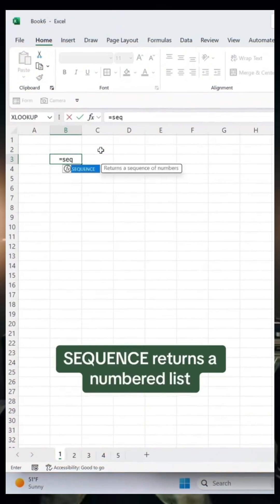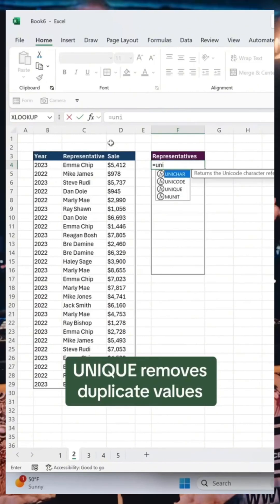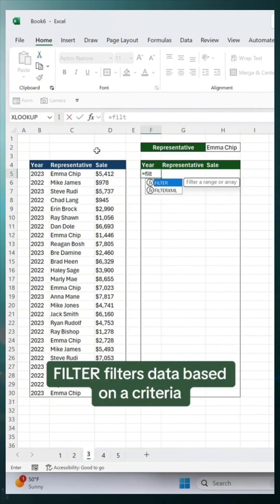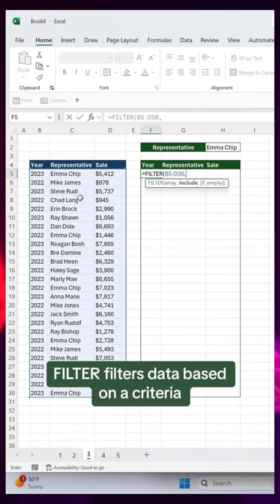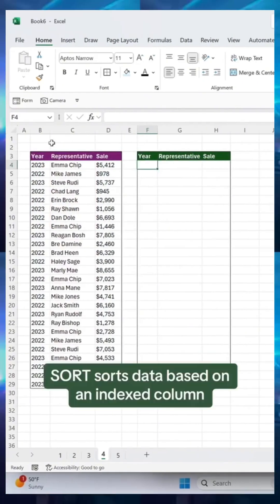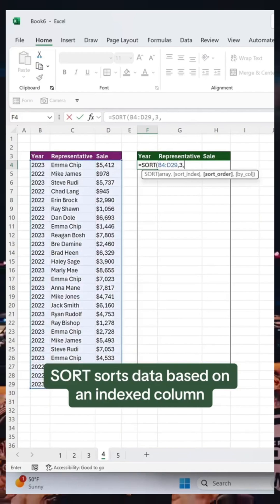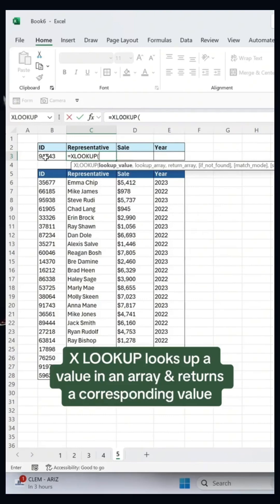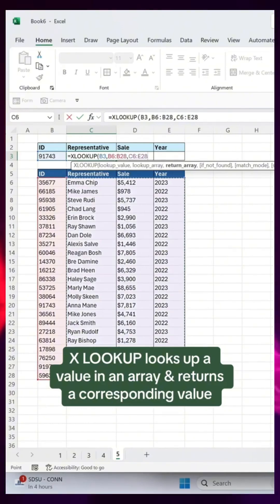Top 5 Excel functions you need to know. 🏆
1. SEQUENCE Function
2. UNIQUE Function
3. FILTER Function
4. SORT Function
5. X LOOKUP Function